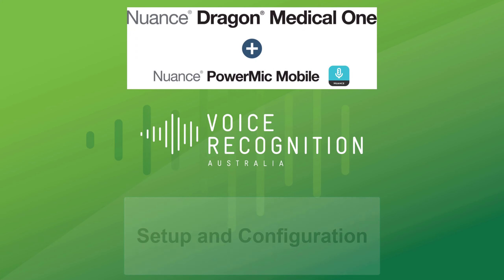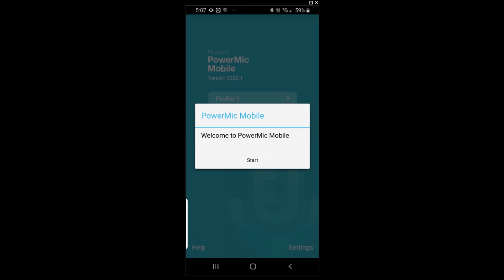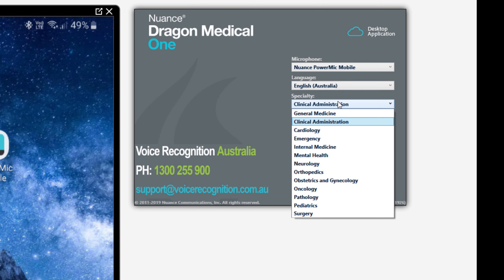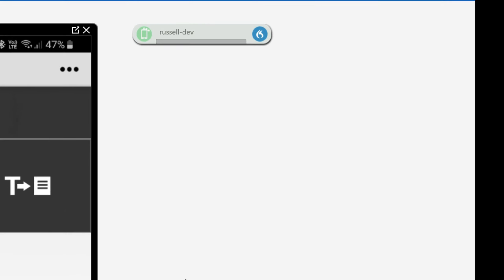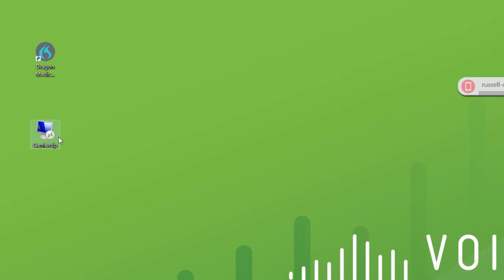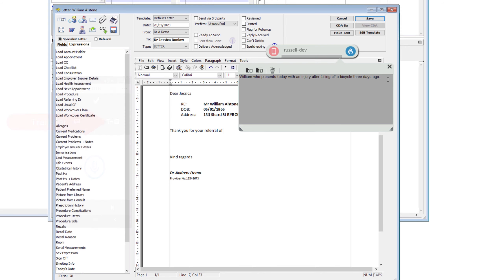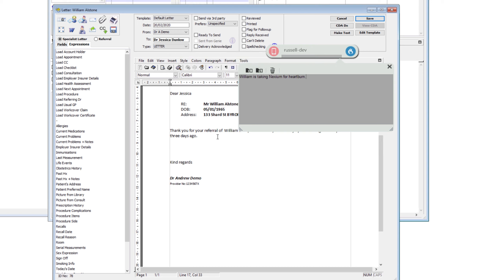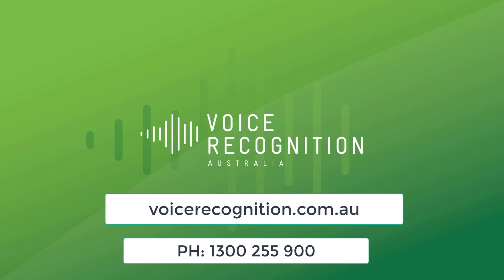Dragon Medical One - PowerMic Mobile Setup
presents Dragon Medical One setup and configuration instructional video.